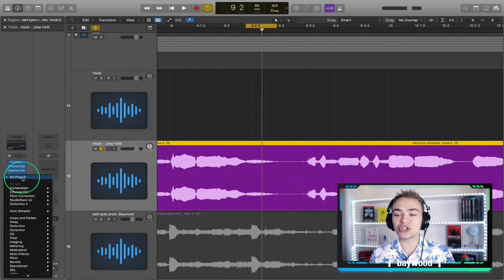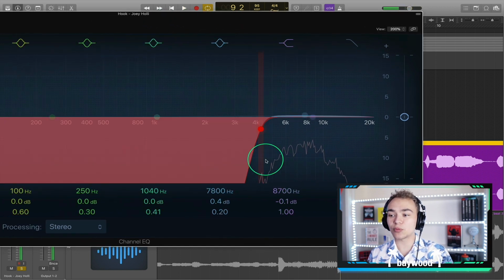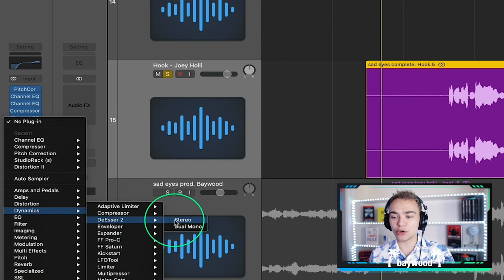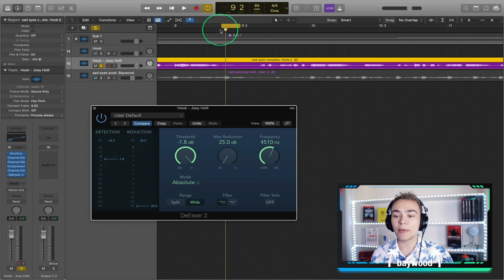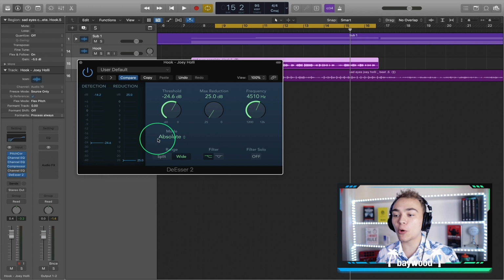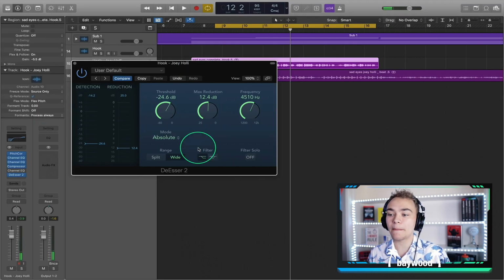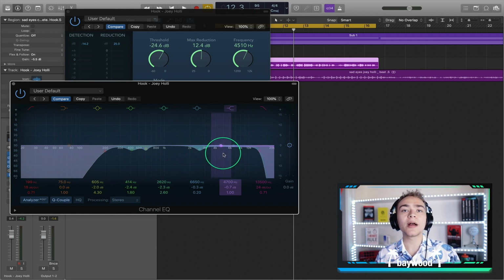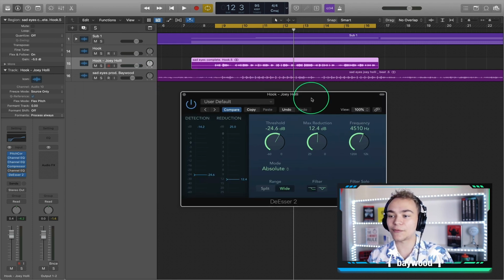DeEsser Simplified | Vocal Mixing Tutorial